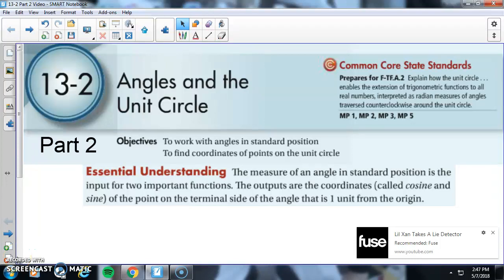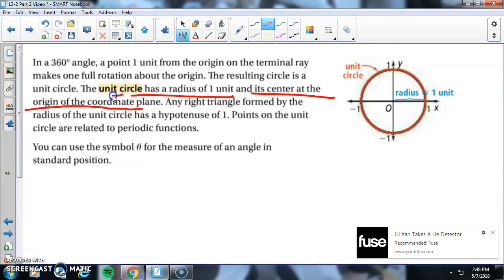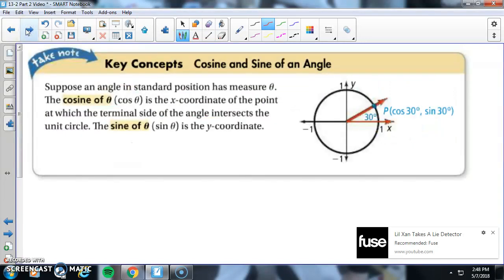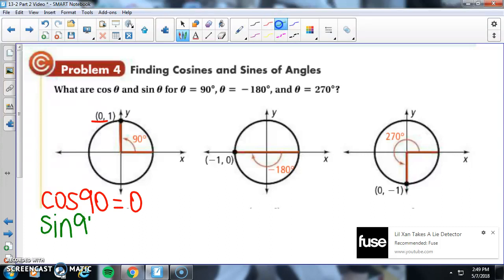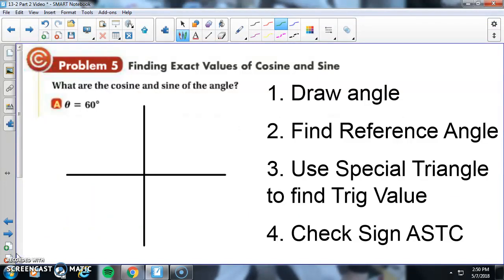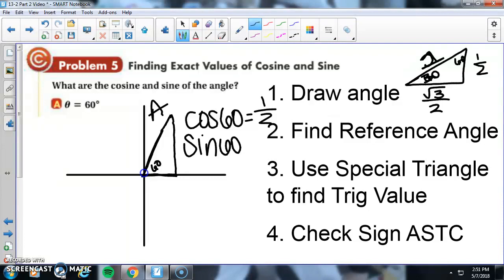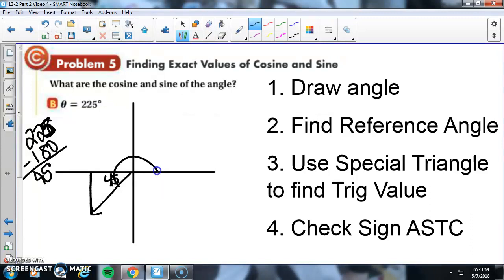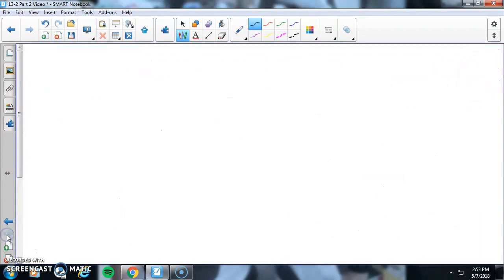13-2 Part 2